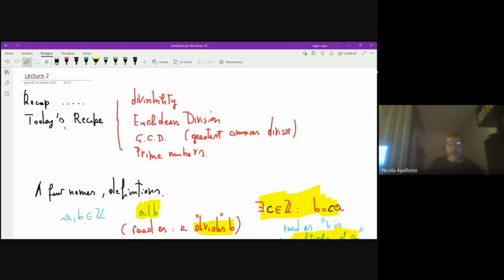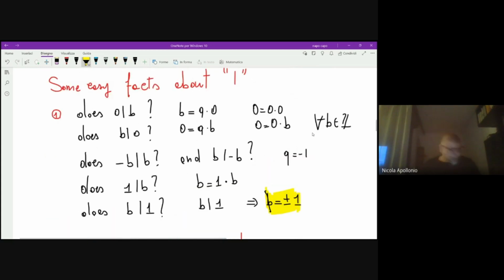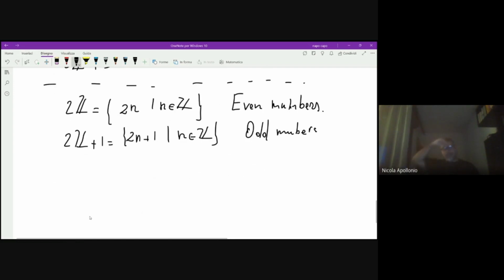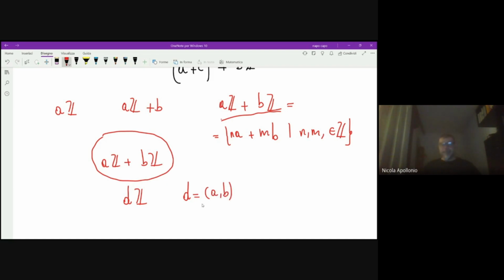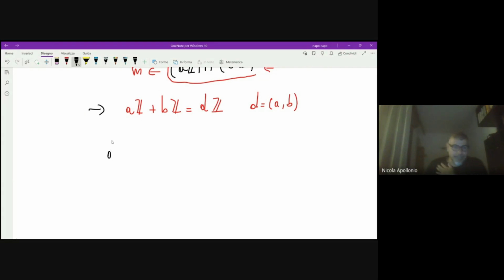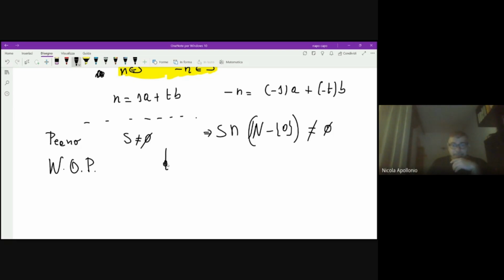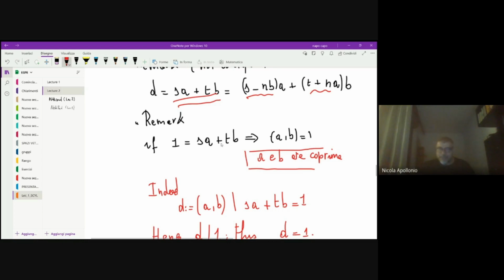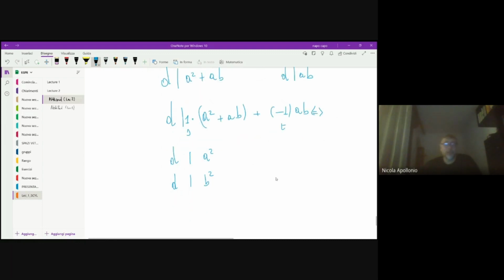Online Cryptography Course Episode 2